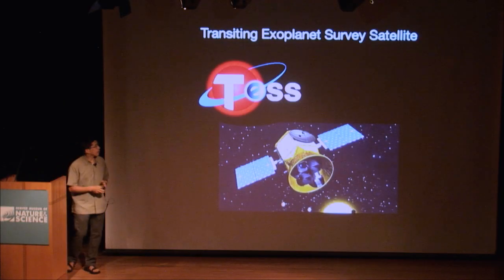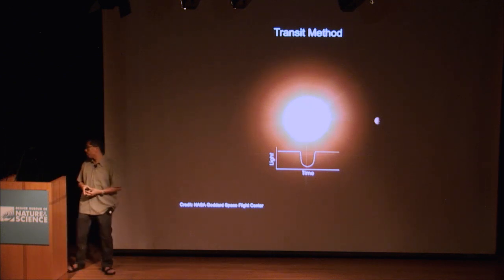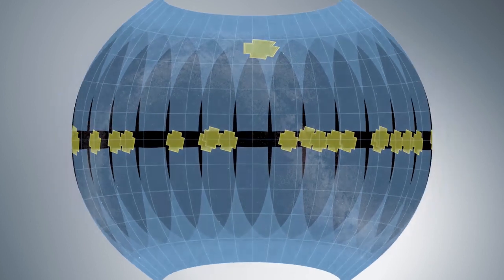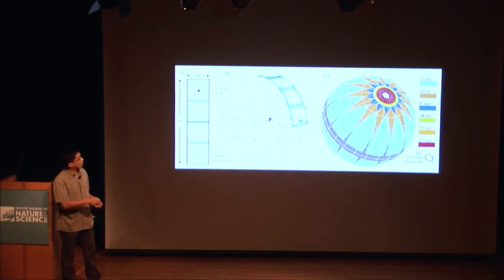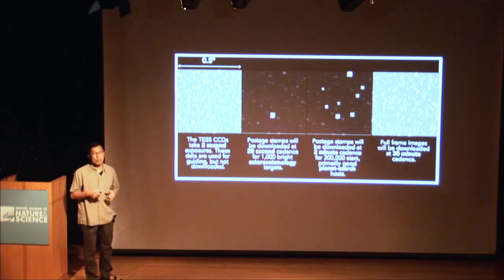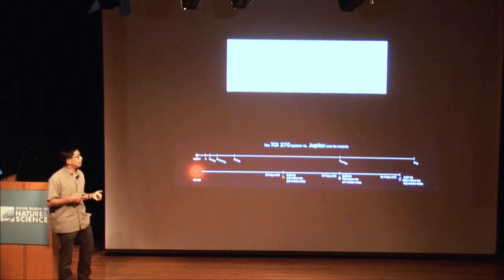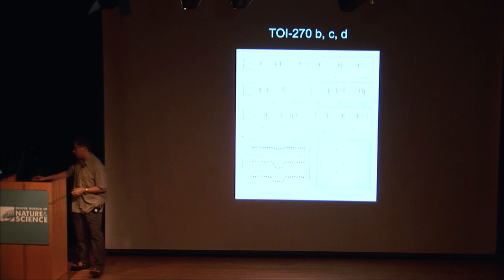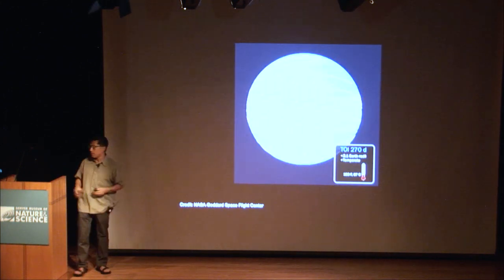60 Minutes in Space – August 2019 – TESS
Presented by Ka Chun Yu

Ka Chun’s second story looks at the one-year anniversary of the NASA satellite TESS. The Transiting Exoplanet Survey Satellite (TESS) is the successor to the Kepler Space Telescope. Both telescopes use the transit method of planet discovery.

60 Minutes in Space - Scientists from the Denver Museum of Nature & Science take you "behind the stories" using the best images and animation available to help understand the latest developments in space science.